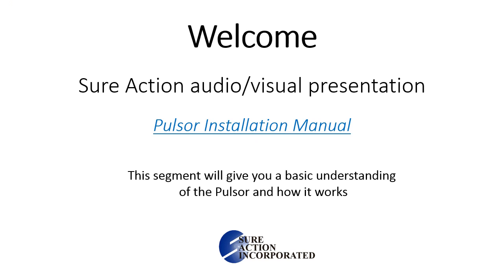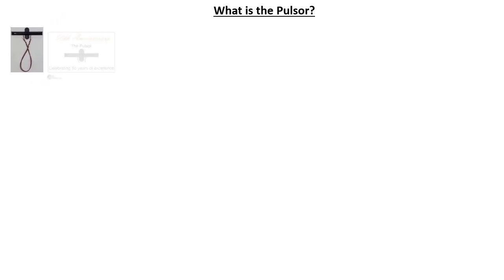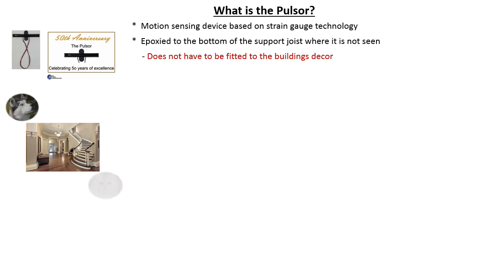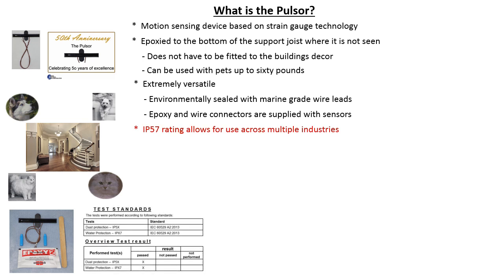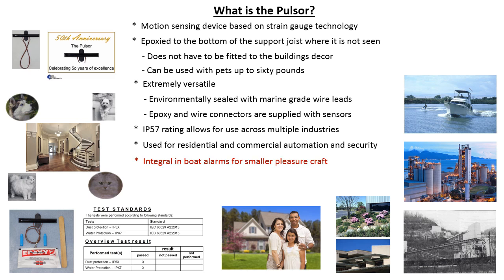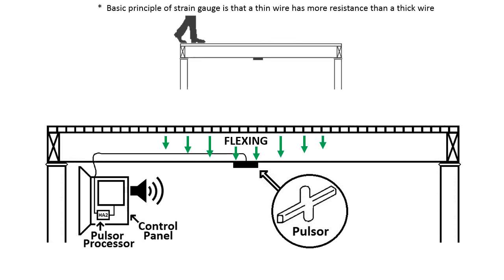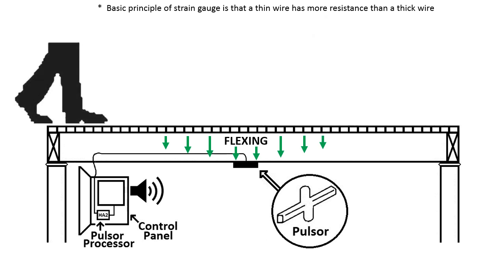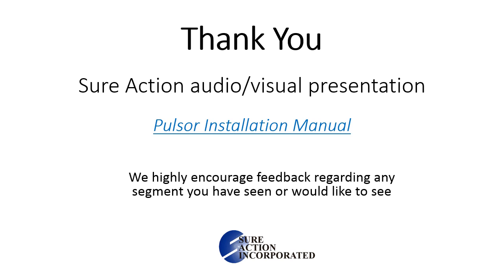What is a Pulsor motion sensor?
Informational Video:  What is a Pulsor motion sensor, and how does it work?

Sure Action Audio/Visual Series of the Pulsor Installation Manual: Video #1